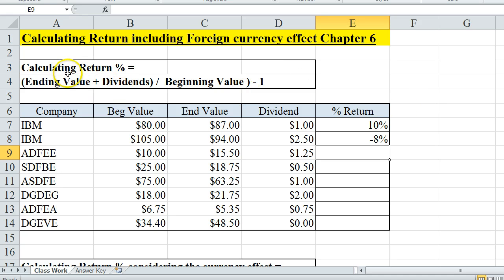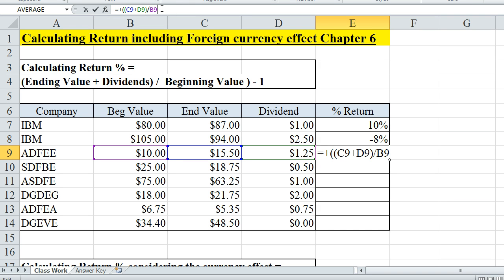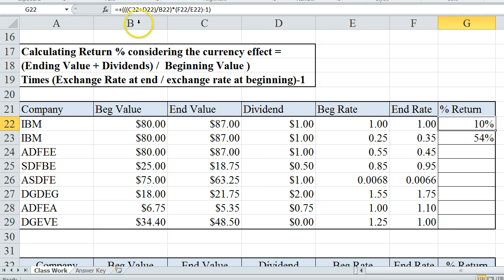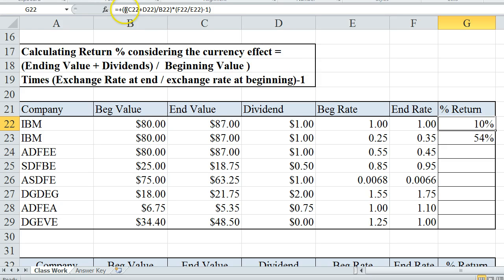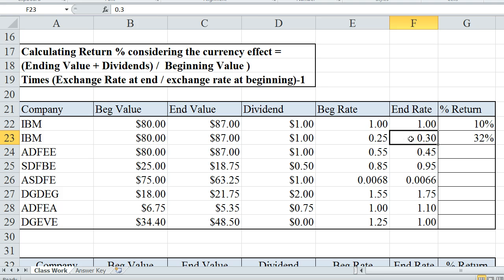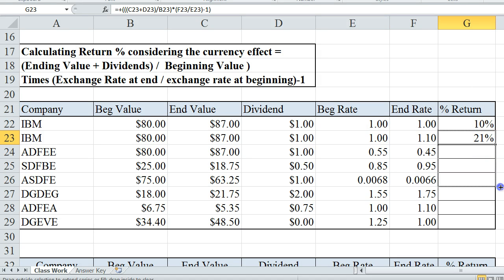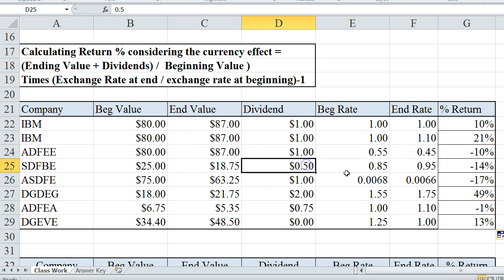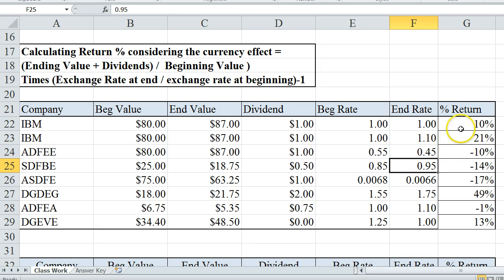How Foreign Currency Boosts Stock Returns (Chapter 6 FX)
Chapter 6 Handout